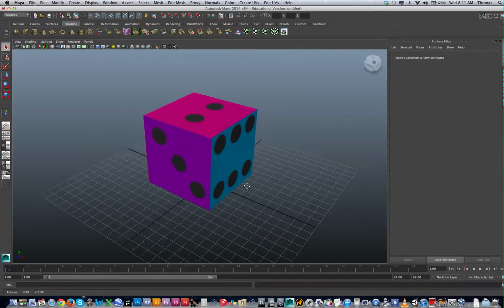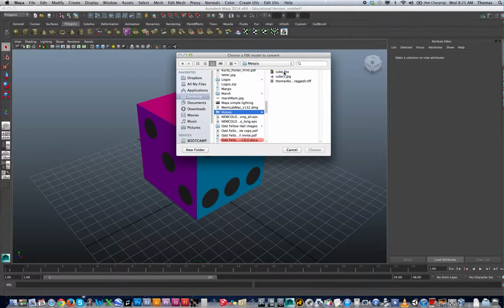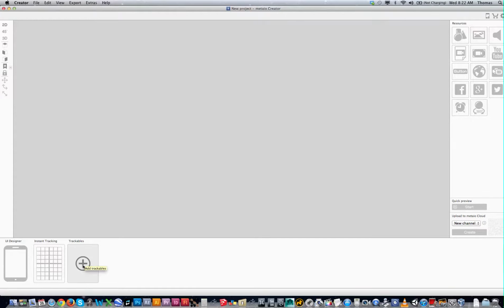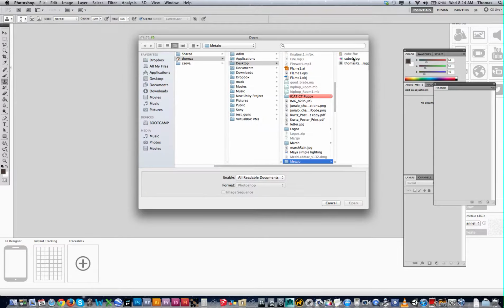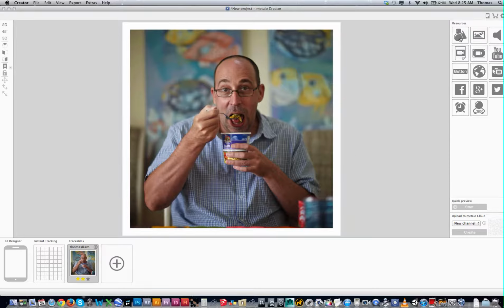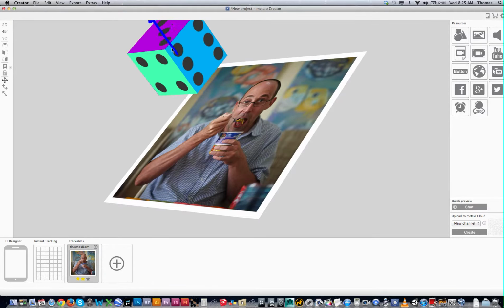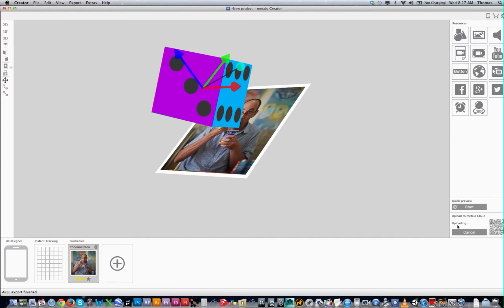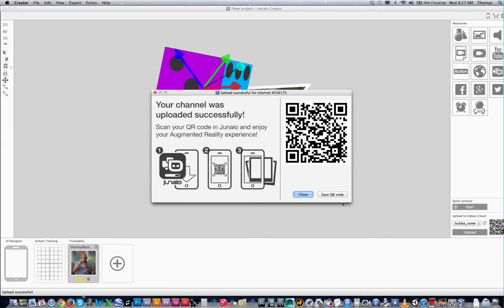How to use Metaio part 2